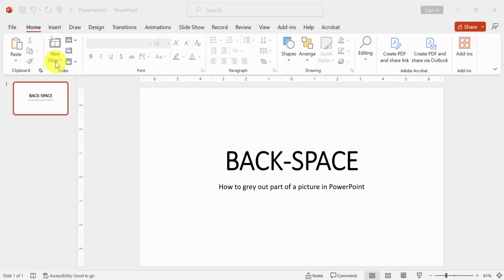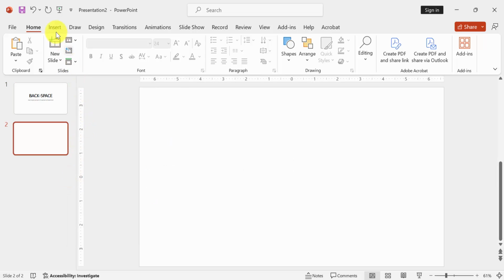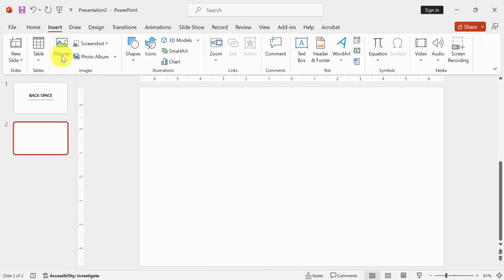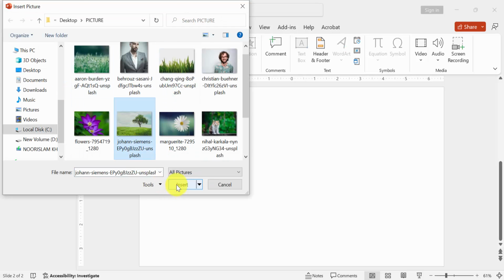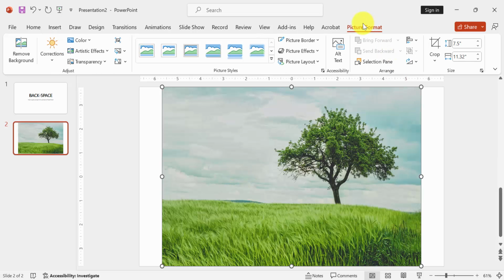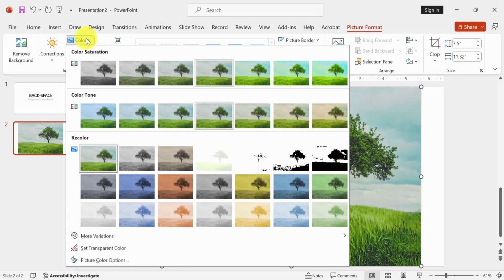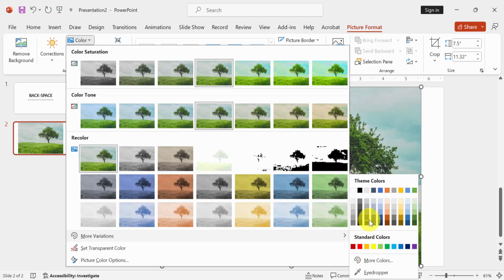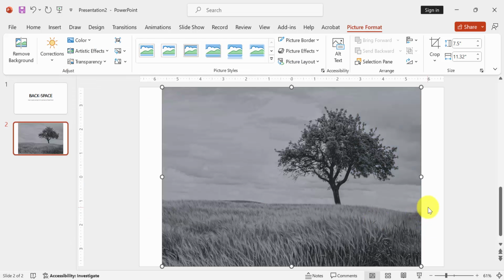How to grey out part of a picture in PowerPoint